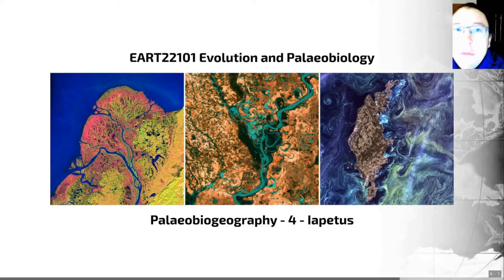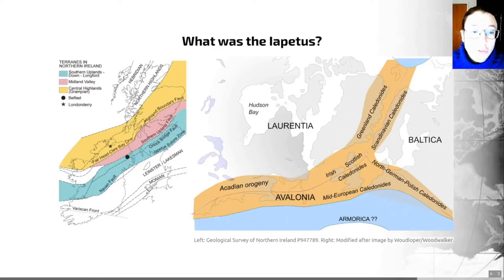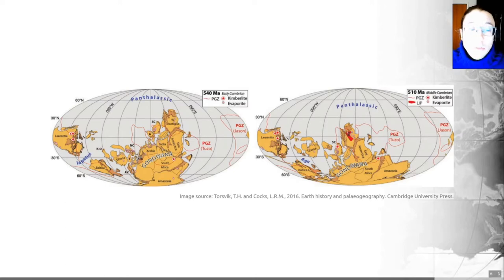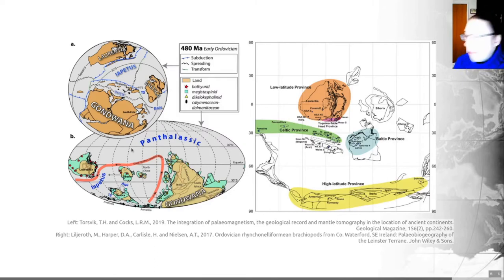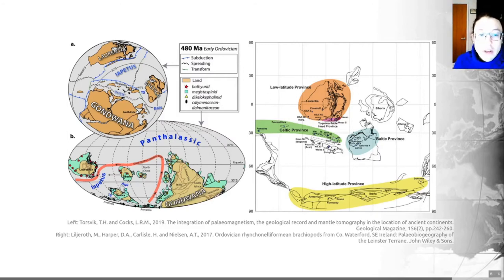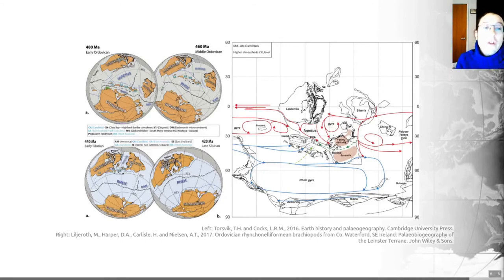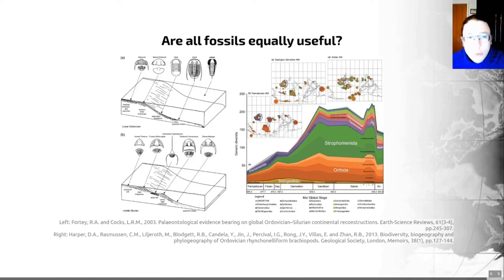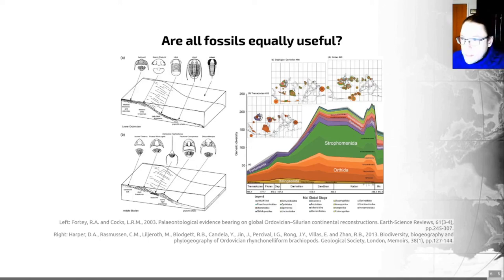Palaeobiogeography, Video 4 - EART22101 - Palaeobiology and Evolution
There was once an ocean on Earth called Iapetus? How do we know, and what became of it?